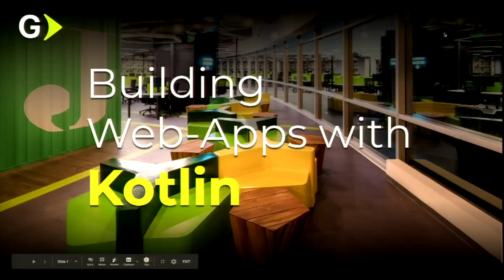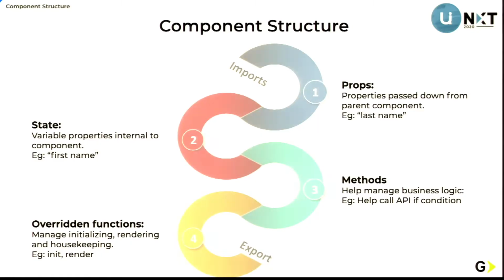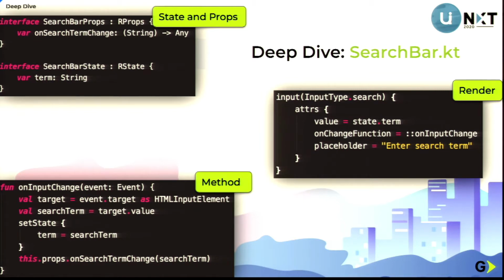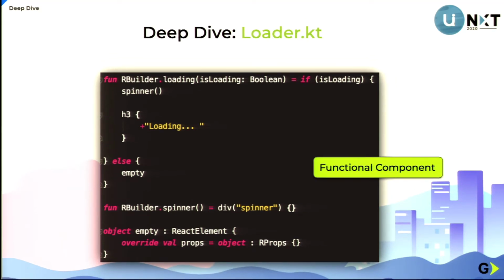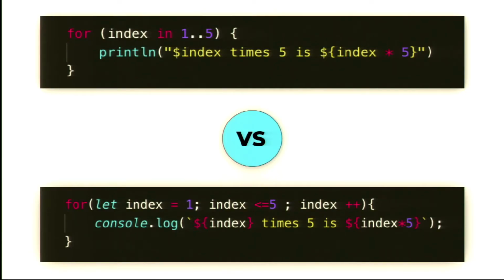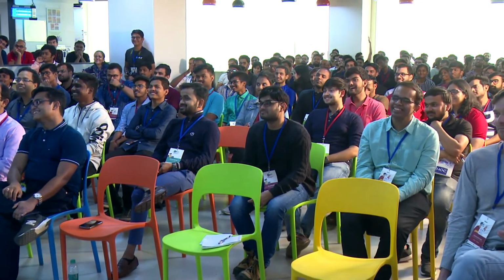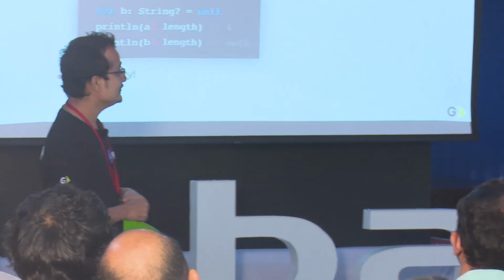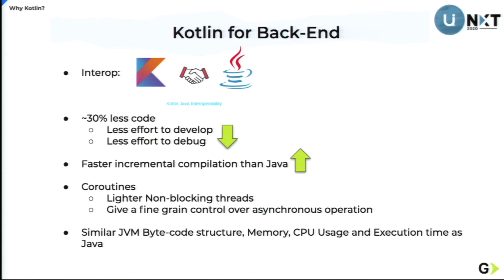Kotlin for building web apps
A talk on Kotlin for building web apps by Mukund Sharma and Nihil Jadhav during UiNXT 2020.